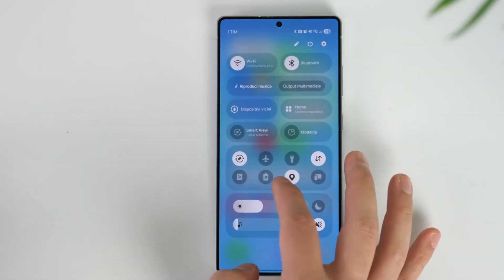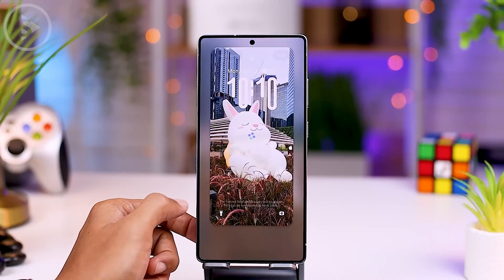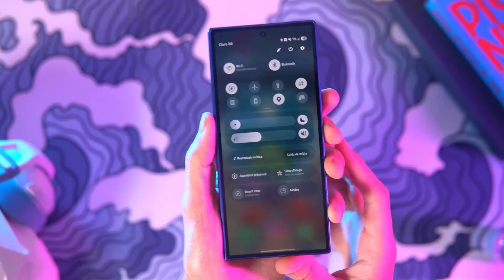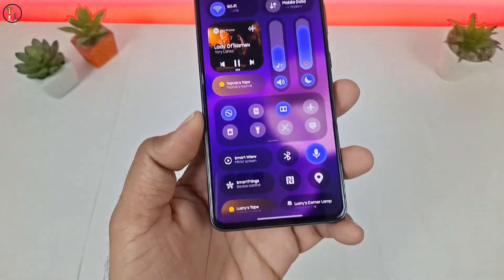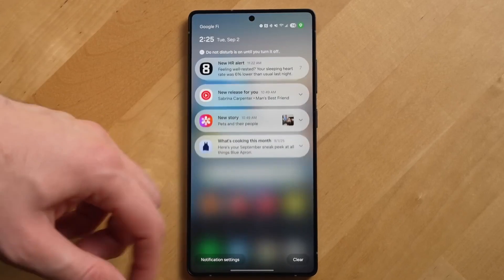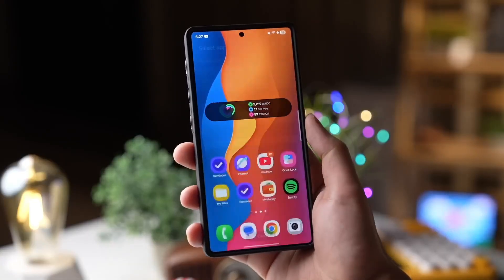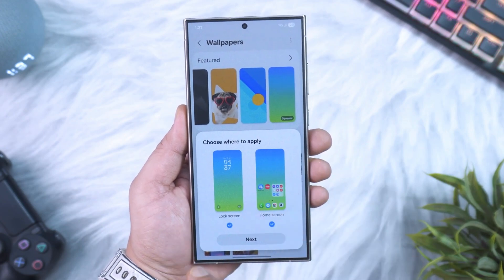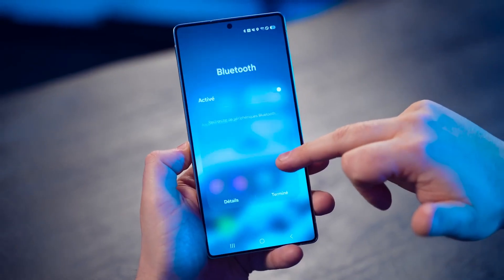Samsung One UI 8.5 – The Biggest Upgrade You Never Expected!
Samsung’s One UI 8.5 is taking Galaxy phones into a new AI-powered era—smarter cameras, adaptive performance, stunning visuals, and deeper personalization than ever before. Watch this full breakdown to see why it’s Samsung’s boldest update yet.